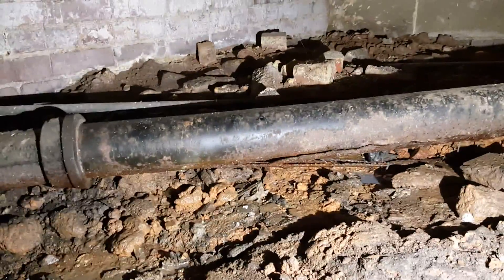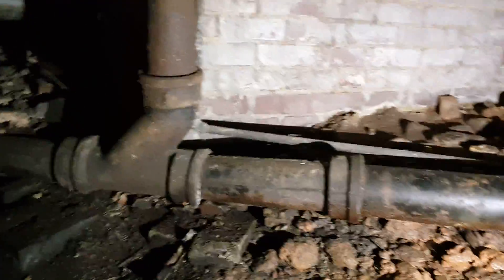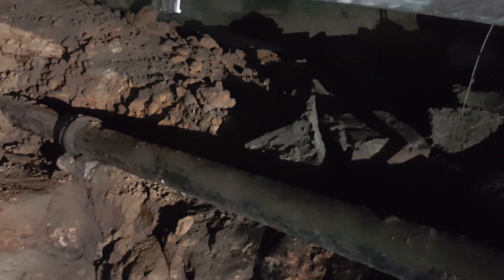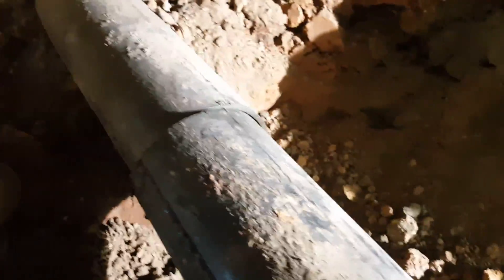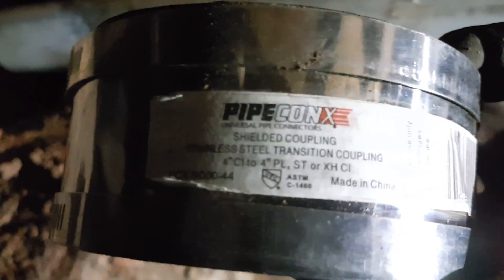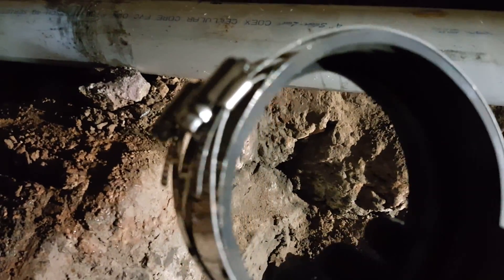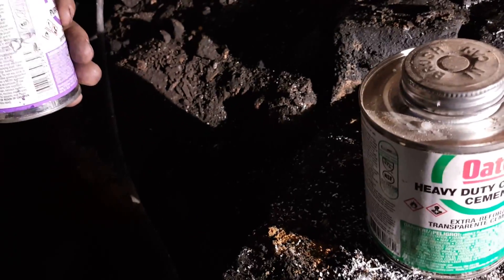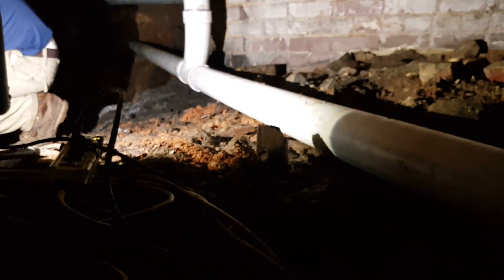How to replace old cast iron sewer lines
Old cast iron sewer pipes are very durable but after many decades they tend to crack and leak, in this case the main 4 inch line of the house needed replacement and with some important materials and tools you can change them safely; always protect your eyes and respiratory cavities.